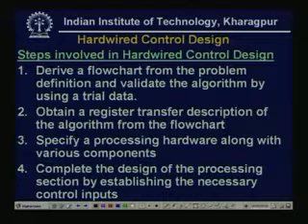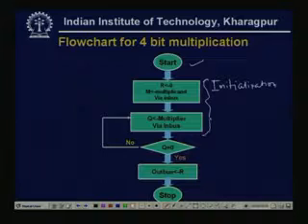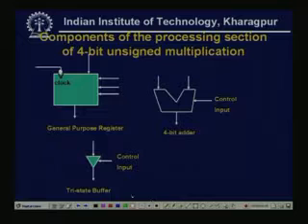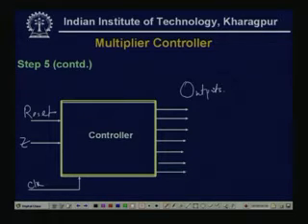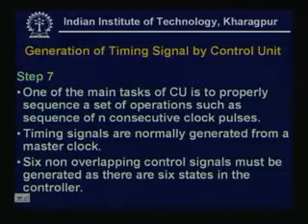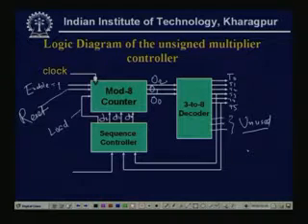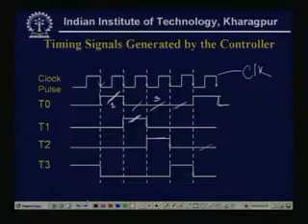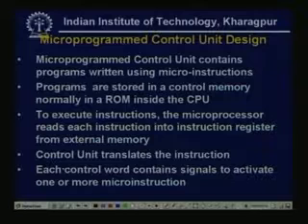Lecture 37 Design of Computer Instruction Set and the CPU V